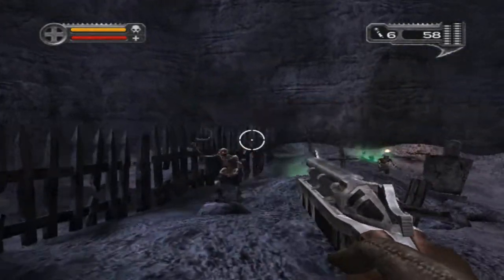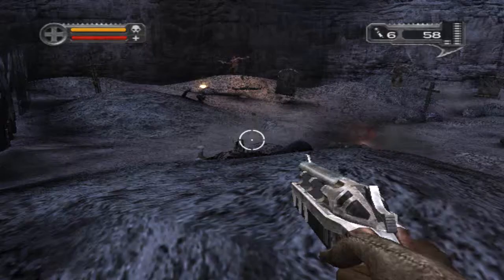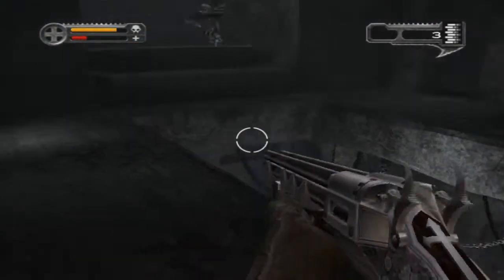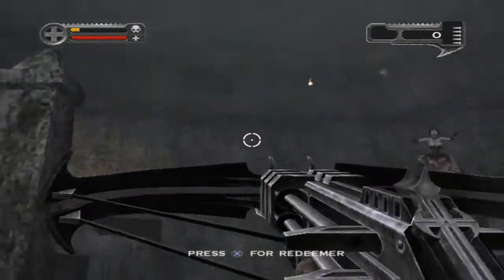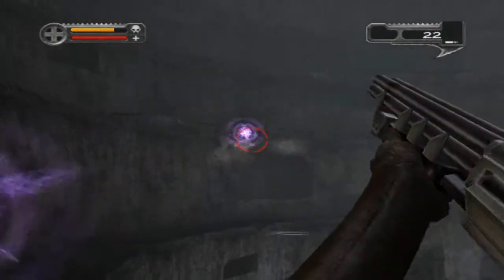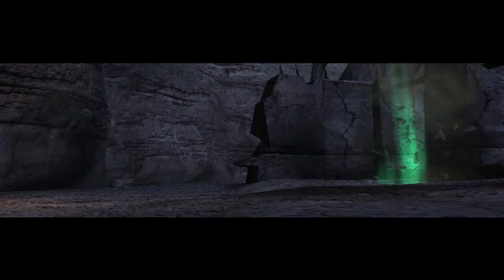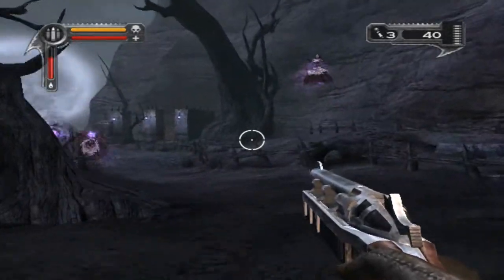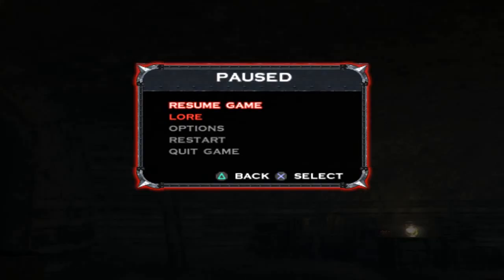Darkwatch - Decapitation time Episode #2 Hard/Deadeye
Game Walkthrough of Darkwatch with commentary. Episode 2.

Thanks,
bladearts